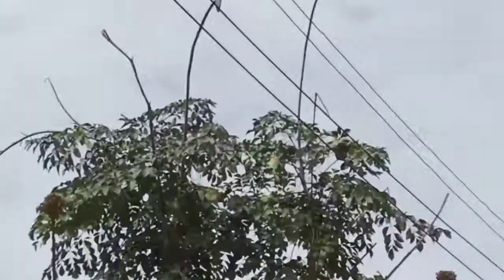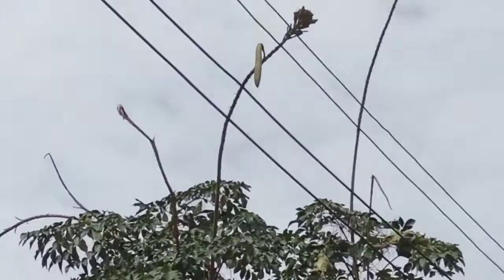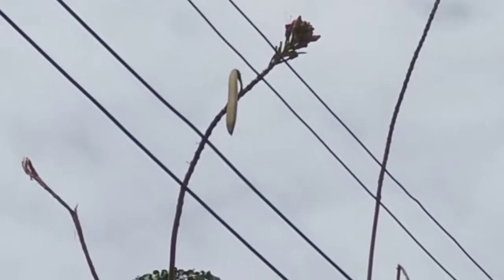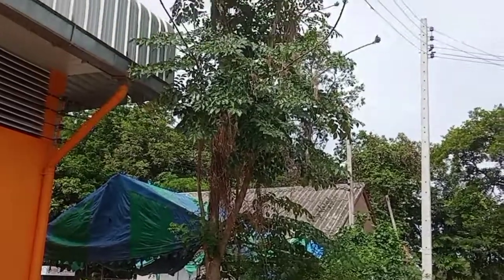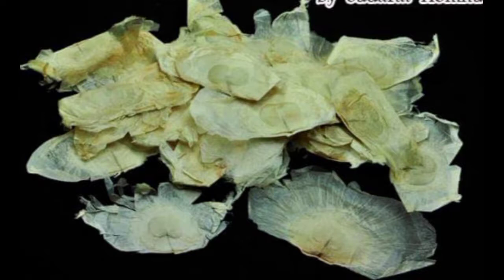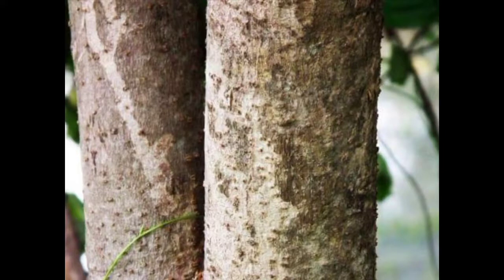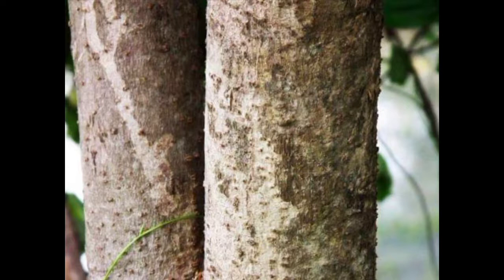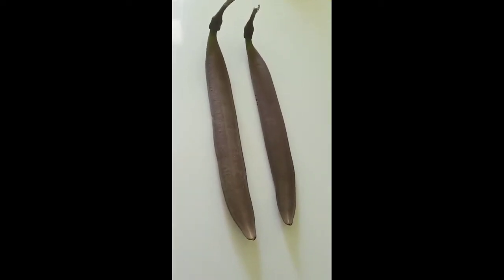เพกา แก้ร้อนใน ชื่อวิทย์ Oroxylum indicum L Kurz ชื่อวงศ์ BIGNONIACEAE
วรากรสมุนไพร โทร 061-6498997 Id Line. 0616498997 และ herbsddd ค่ะ
เพกา
สรรพคุณ :
ราก
-  มีรสฝาดเย็น ขมเล็กน้อย ใช้บำรุงธาตุ ทำให้เกอดน้ำย่อยอาหาร เจริญอาหาร
-   แก้ท้องร่วง แก้บิด แก้ไข้สันนิบาต
-   ใช้ภายนอก รากฝนกับน้ำปูนใส ทาแก้อาการอักเสบ ฟกบวม
เพกาทั้ง 5  -  คือการใช้ส่วนราก ใบ ดอก ผล ต้น รวมกันจะมีรสฝาดเย็น มีสรรพคุณสมานแผล แก้อักเสบบวม แก้ท้องร่วง บำรุงธาตุ แก้น้ำเหลืองเสีย แก้ไข้เพื่อลม เพื่อเลือด
ฝักอ่อน  - รับประทานเป็นผัก ช่วยในการขับผายลม บำรุงธาตุ
เมล็ด  - ใช้เป็นยาถ่าย เมล็ดแก่ใช้เป็นยาระบาย แก้ไอ ขับเสมหะ
เปลือกต้น -รสฝาดเย็น และขมเล็กน้อย เป็นยาสมานแผล ทำน้ำเหลืองให้เป็นปกติ ขับน้ำเหลืองเสีย ขับเลือดดับพิษโลหิต บำรุงโลหิต แก้เสมหะจุกคอ ขับเสมหะ แก้บิด แก้อาการจุกเสียด
เปลือกต้นตำผสมกับสุรา
-     ใช้เป็นยากวาดประซะพิษซางเด็กชนิดเม็ดเหลือง
-      แก้ละองขึ้นในปาก คอลิ้น แก้ละอองไข้
-     ใช้ฉีดพ่นตามตัวคนคลอดบุตรที่ทนการอยู่ไฟไม่ได้ ทำให้ผิวหนังชา
-     ทารอบ ๆ ฝี แก้ปวดฝีทาแก้อาการฟกบวมอักเสบ
เปลือกต้นสดตำผสมกับน้ำส้ม  ซึ่งได้จากรังมดแดงหรือเกลือสินเธาว์
-    รับประทานขับลมในลำไส้ แก้จุกเสียด แก้บิด แก้อาเจียนไม่หยุด
-    รับประทานแก้เสมหะจุกคอ (ขับเสมหะ) ขับเลือดเน่าในเรือนไฟ บำรุงโลหิต
นอกจากนี้เปลือกเพกา ใช้ร่วมกับสมุนไพรอื่น แก้เบาหวาน แก้โรคมานน้ำ เปลือกต้มรวมกับสมุนไพรหลายชนิด แยกเอาน้ำมันมาทาแก้
-     แก้องคสูตร
-    แก้ริดสีดวงทวารหนัก ทวารเบา
-    แก้ฟกบวม แก้คัน
สารเคมี

            ราก      มี D-Galatose, Baicalein, Sitosterols
            แก่น     มี Prunetin, B- sitosterols
            ใบ        มี Aloe emodin
            เปลือก  มี  Baicalein, Chrysin, 6-Methylbaicalein